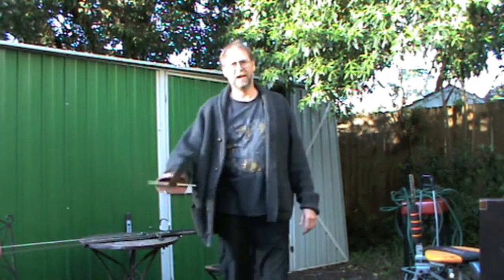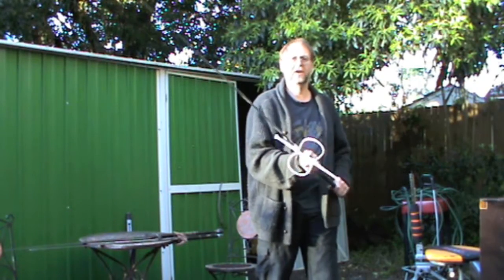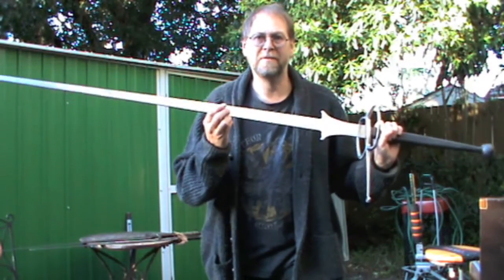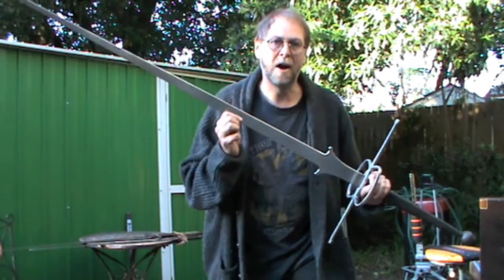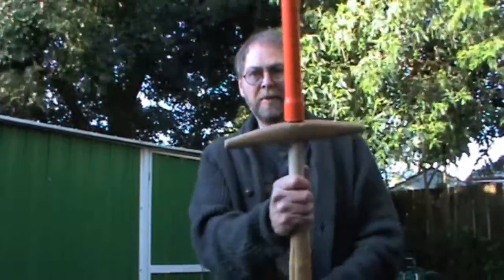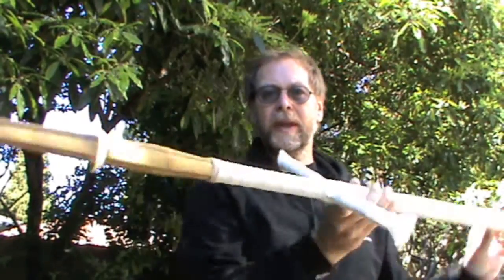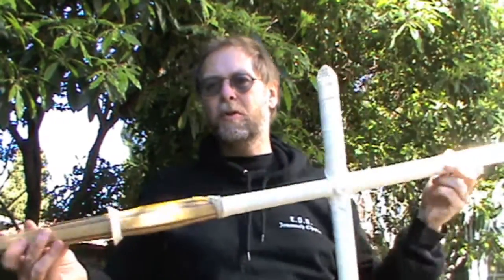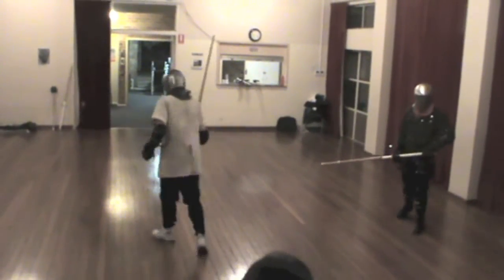Spadone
How to make a Spadone waster!